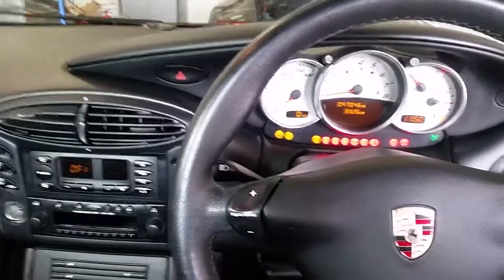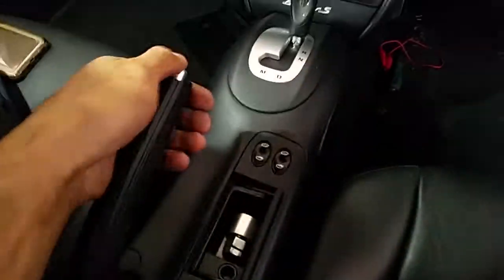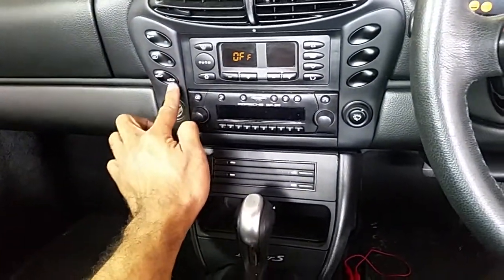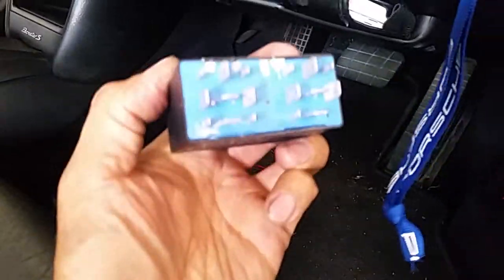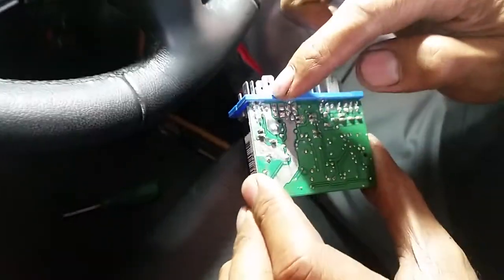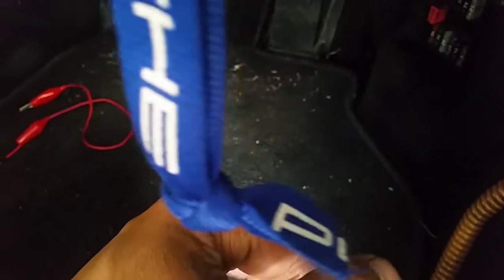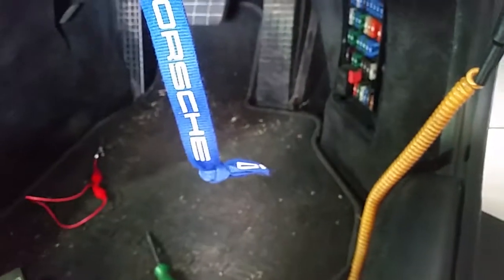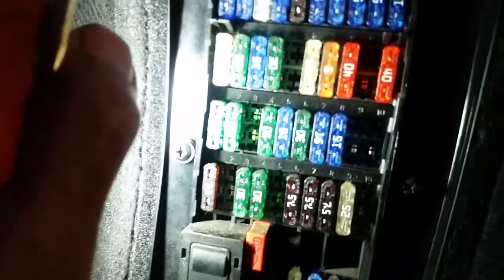Porsche 986 - convertible top problem